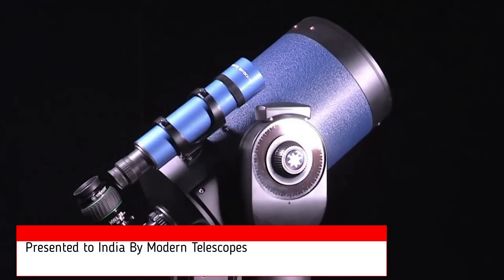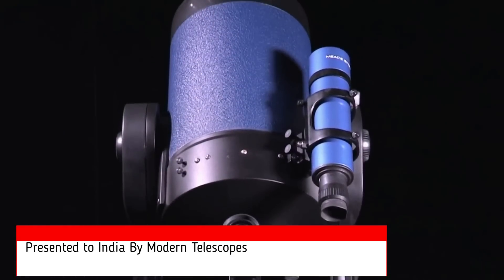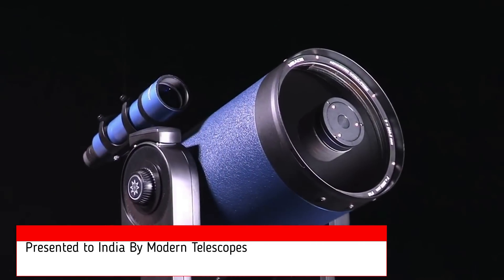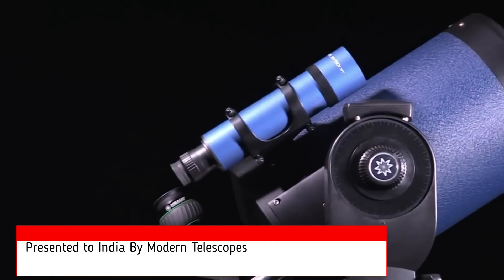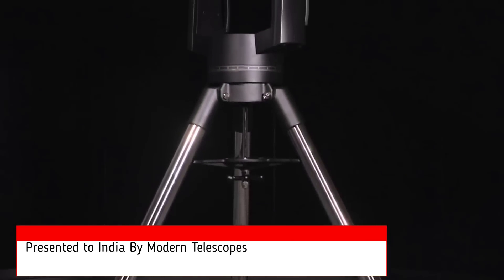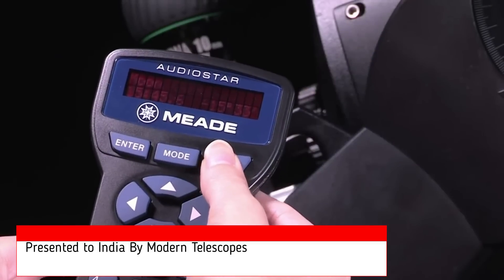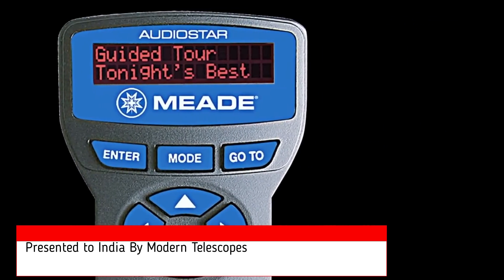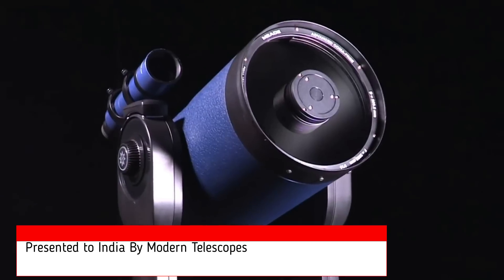Meade LX Modern Telescopes